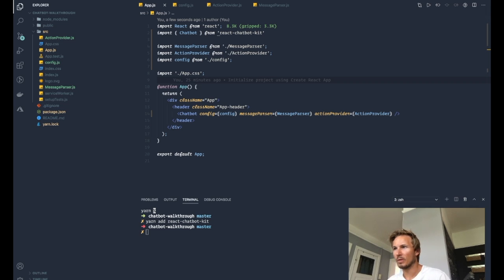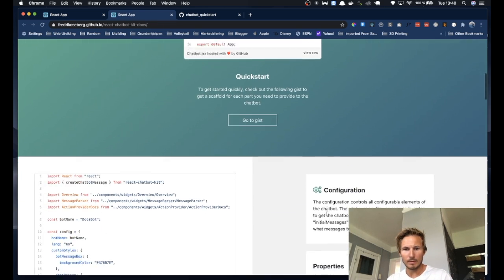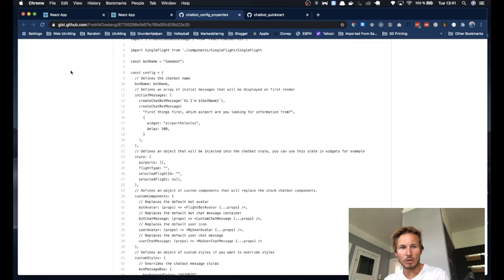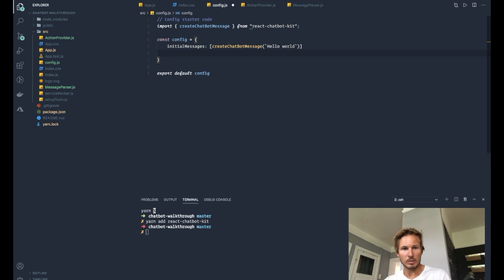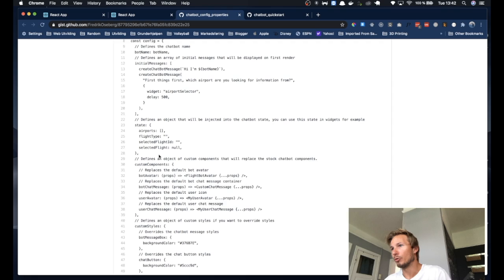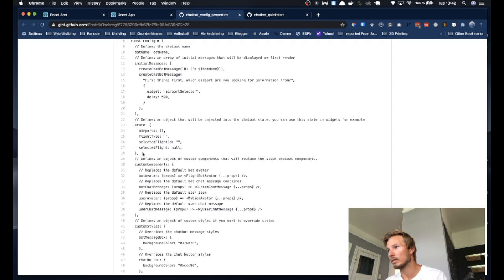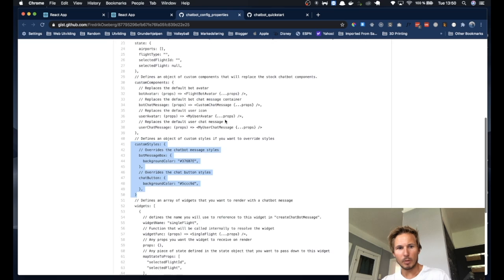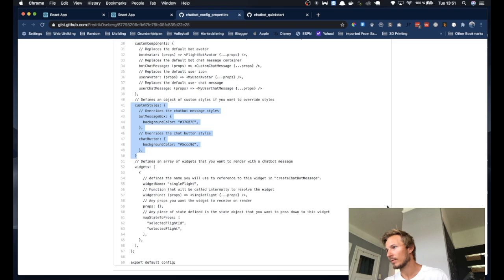Exploring the config in react-chatbot-kit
In this video we explore the config in react-chatbot-kit and the different settings we can manipulate.